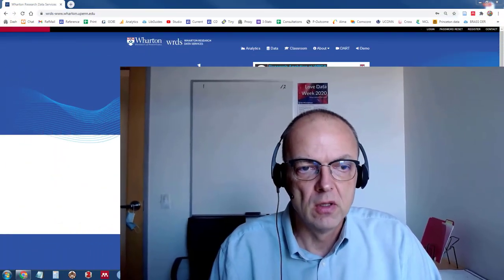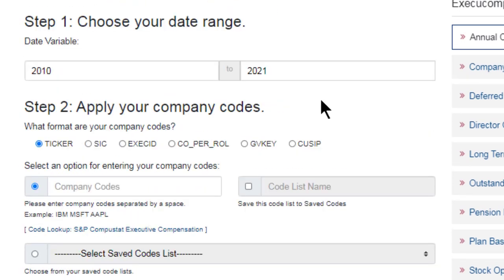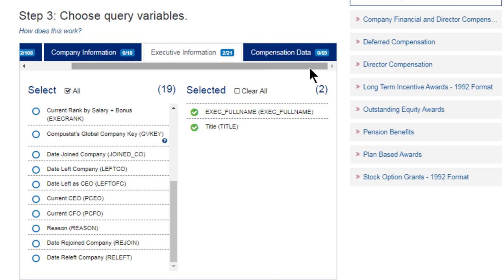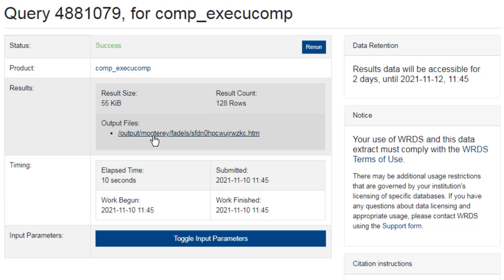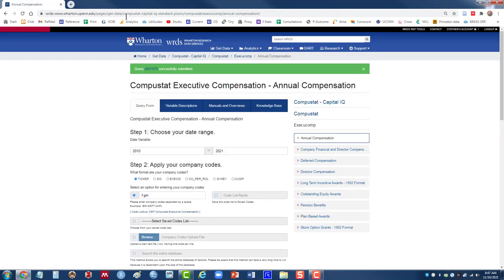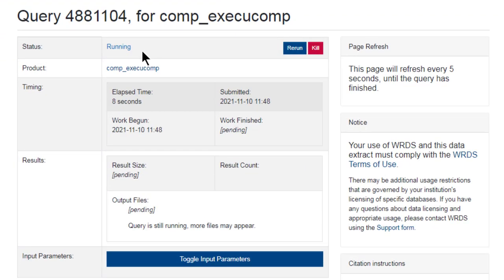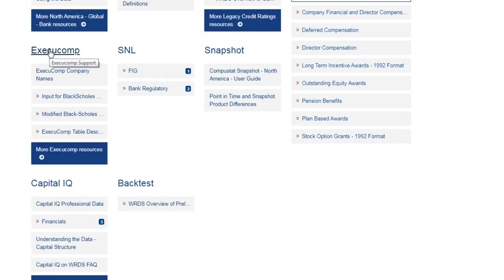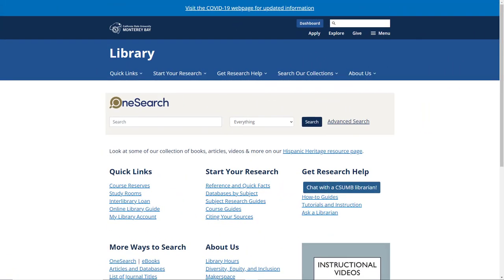Introduction to ExecuComp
Using two sample searches, this video demonstrates how to access and search this popular U.S. executive compensation resource.